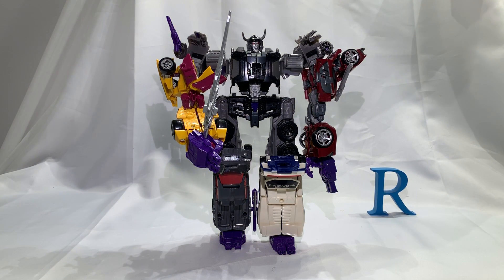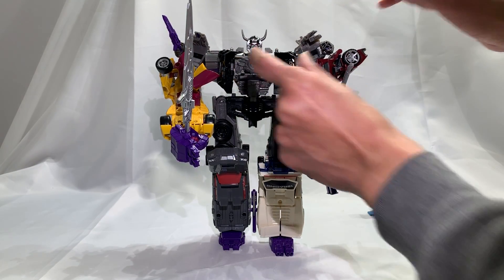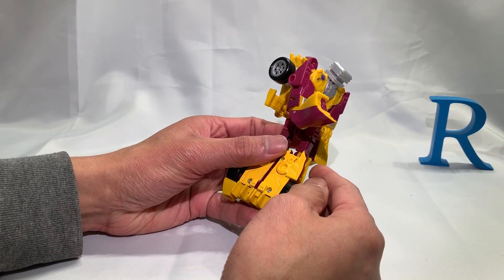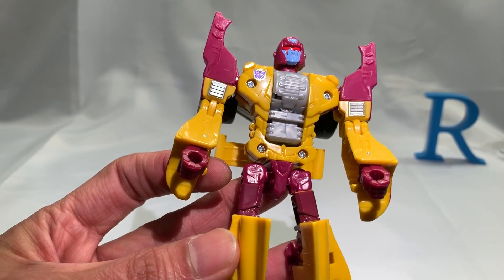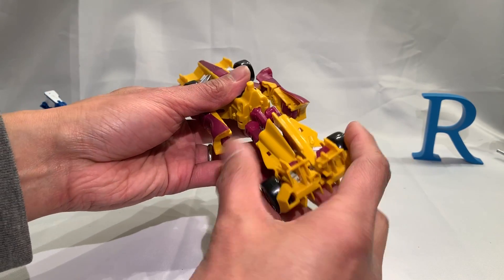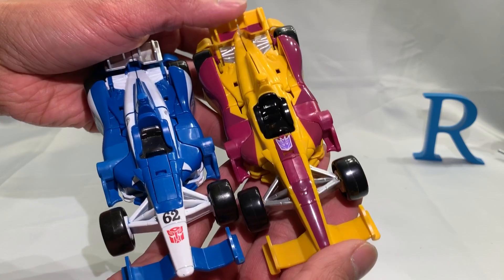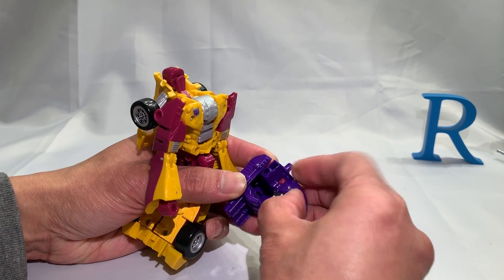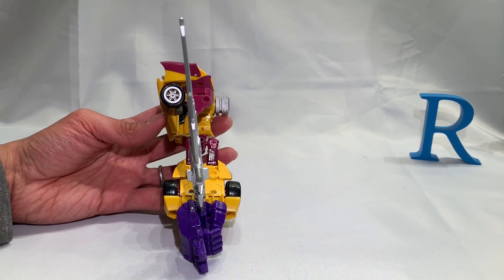Transformers Combiner Wars Deluxe Class Dragstrip GSTF2 #187 : GSTF S5E23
Or buy the complete Menasor set!